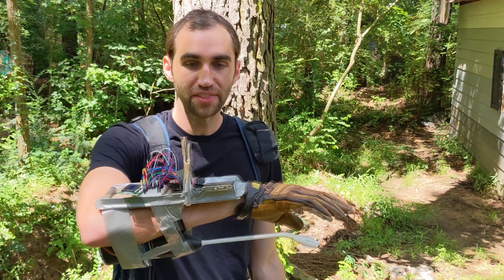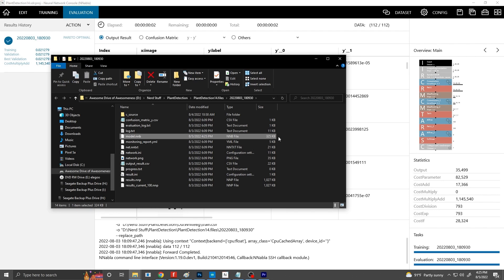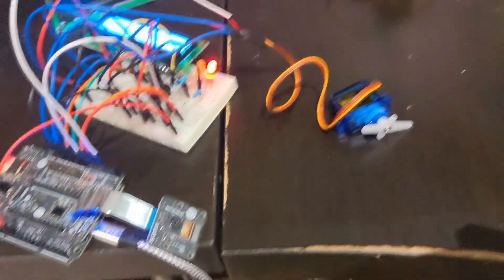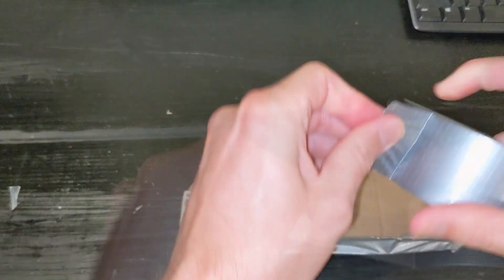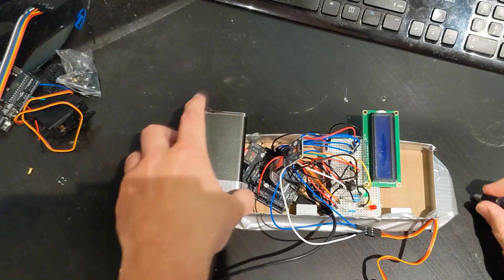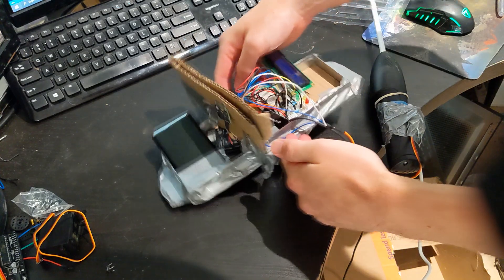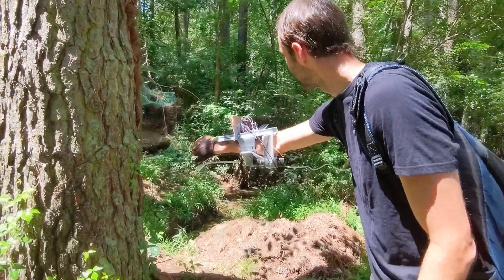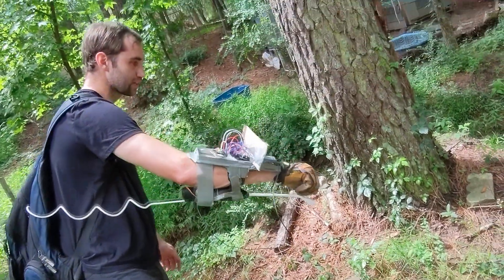Plant Identification Gloves that Kills Poison Ivy on Sight! | Spresense & Neural Networking Project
My wife likes to go mushrooming, and I like when she continues living as a result of not eating dangerous mushrooms!  She also is highly allergic to poison ivy, so if we're already identifying plants on the go with a wearable we may as well kill the poison ivy.

This was a wild ride of a project, and holy mcjebus does it feel good to have it done and working.  This uses the Spresense with the extension board and camera module as well as a breadboard and somewhere in the ballpark of a hundred million wires (I didn't count but I think that's right).  It was pretty darn satisfying to get the little dinky servo to do something legitimately useful, too.  Feels good!  Hope you enjoyed the ride!

If you're interested in trying to do this project yourself, I put together a project over at hackster so feel free to check it out.  It's submitted into a contest so it's possible that it may not be visible for a bit (it's my first entry so I'm not sure how that all works), so if that's the case just give it a bit and you should be all set to check it out!